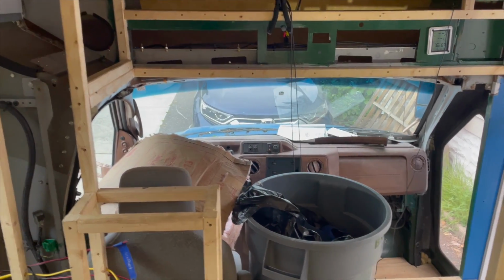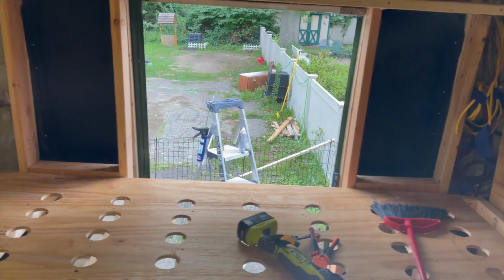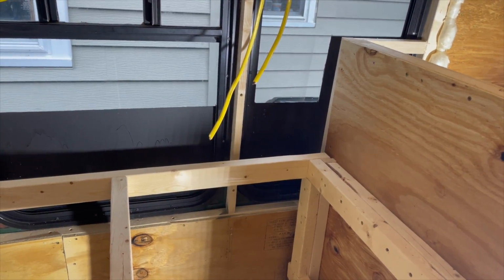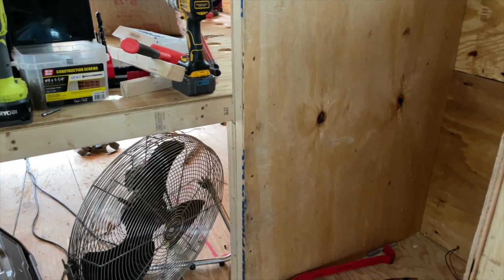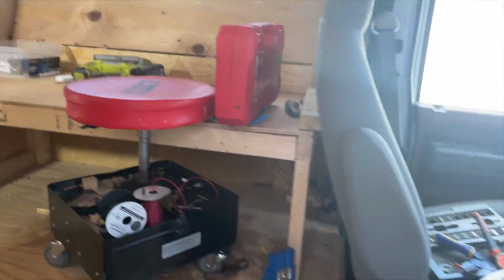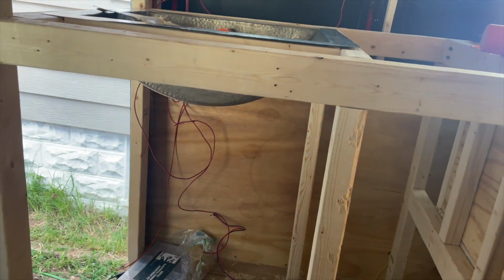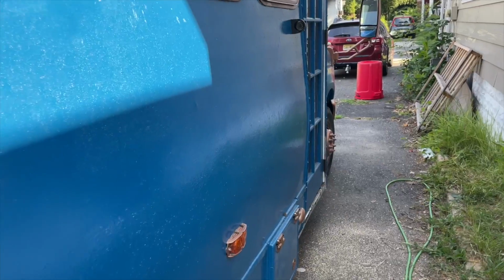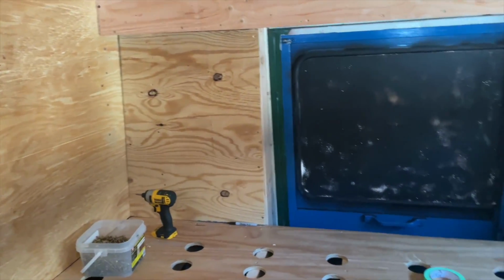S: 01 EP: 12 It's looking like a Home-ish